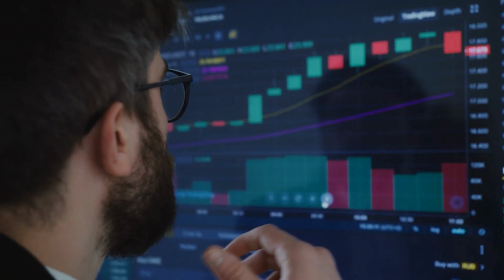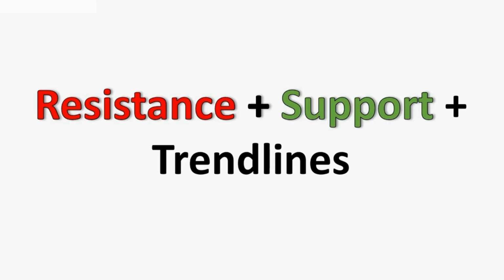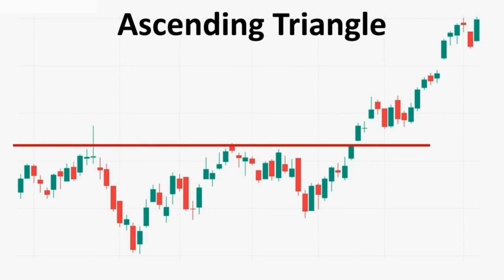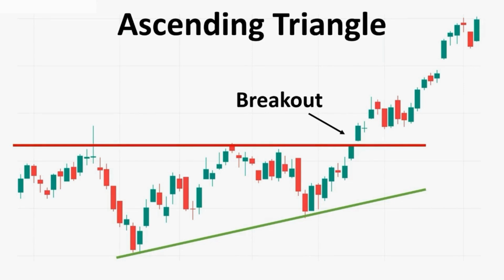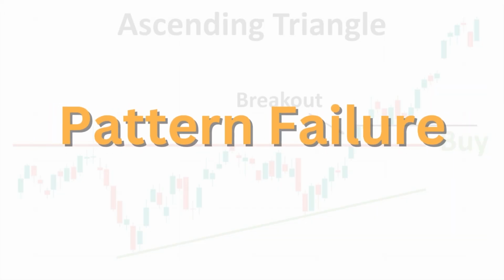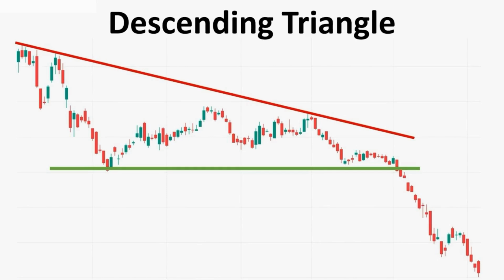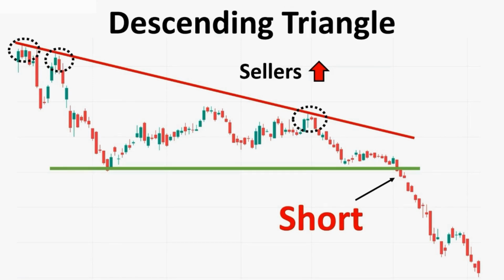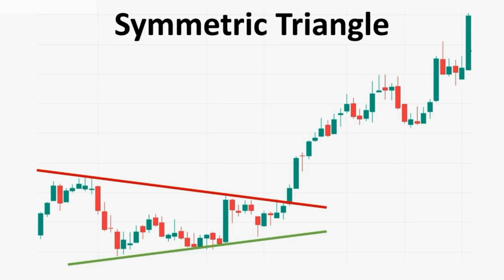Triangle Chart Pattern | Triangle Pattern Trading Strategy | Symmetric Triangle | Tradingfyive